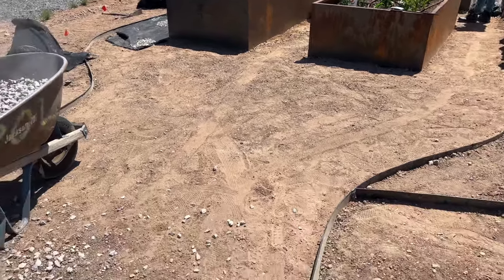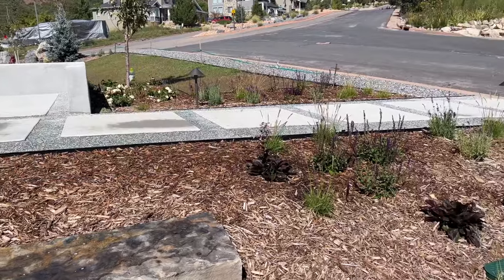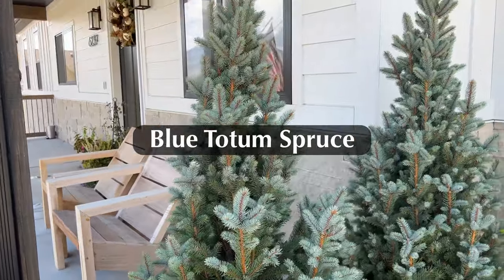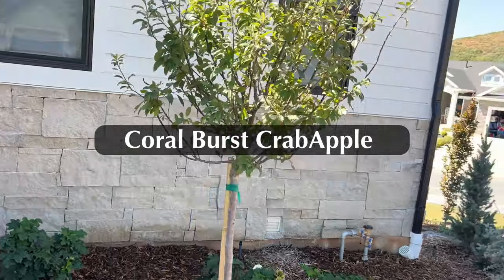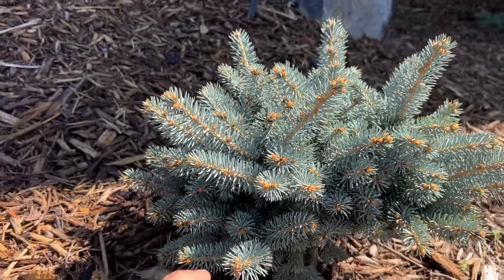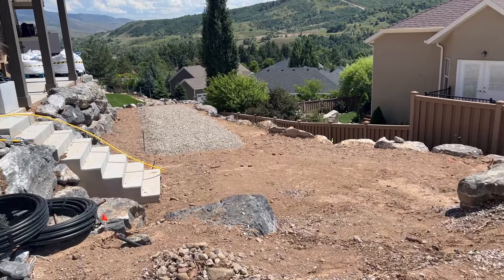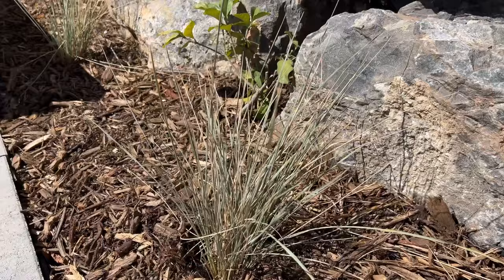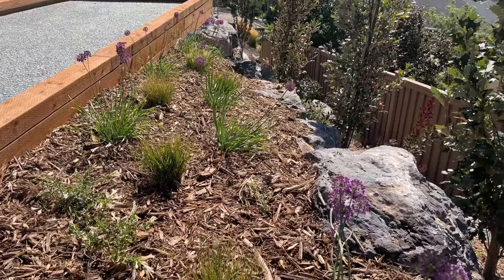My First BIG Landscape Project! Trees, Shrubs and Perrenials Oh my! Zone 6b! //FlowerFanatic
Hey guys! My husband and I did our very first Residential Landscape Project together start to finish. We were nervous, learned a lot, and most Importantly the Homeowners loved it. I'm so grateful they took a leap of faith with us. They will never know how much that meant to me. There are numerous Trees, shrubs, and perennials in this highlight that I would recommend for any yard. I hope you like this highlight and recommendations for your own yard. In addition, I hope you learned a few things to help you in your own gardens! I appreciated the support!